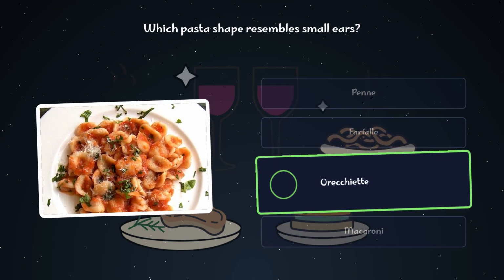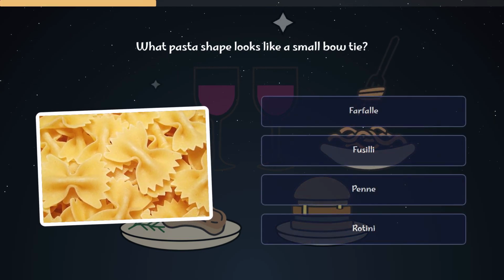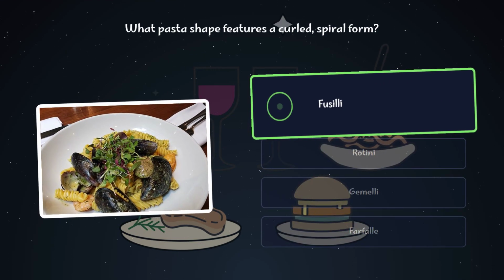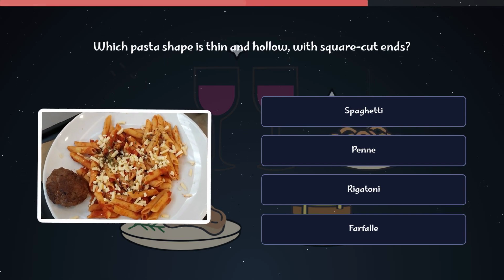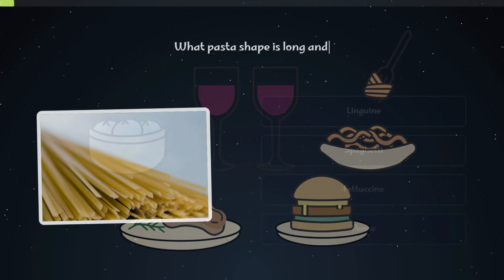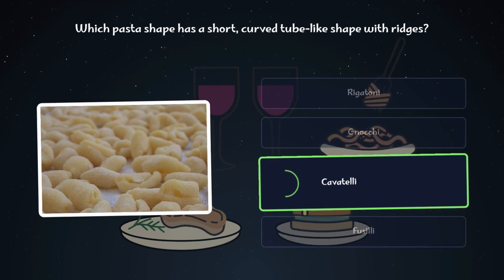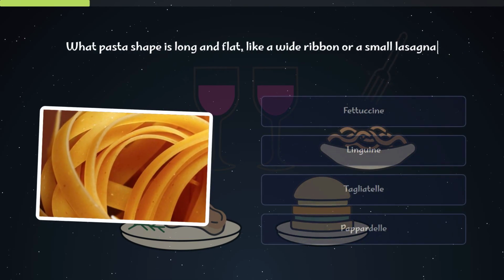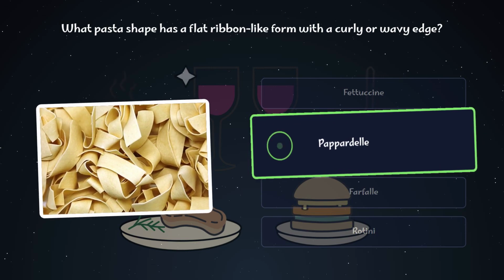🍝 World Pasta Challenge: Can You Guess the Pasta? 🌍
Welcome to the ultimate World Pasta Challenge! 🍝 Are you ready to test your pasta knowledge? From the rolling hills of Italy to the bustling streets of New York, pasta dishes have made their mark worldwide. In this exciting quiz video, we challenge you to guess various pasta shapes, names, and the dishes they're famously used in. Whether you're a spaghetti enthusiast or a fusilli aficionado, this quiz has something for everyone. Sharpen your forks and get ready to dive into a bowl of delicious trivia. 🌍👩‍🍳